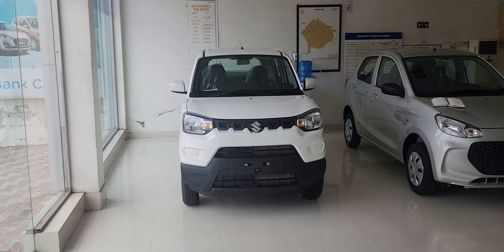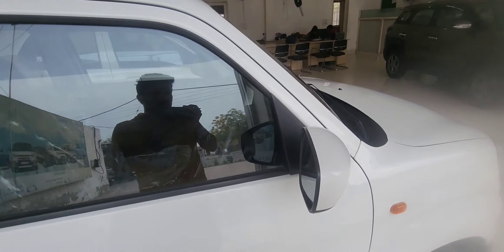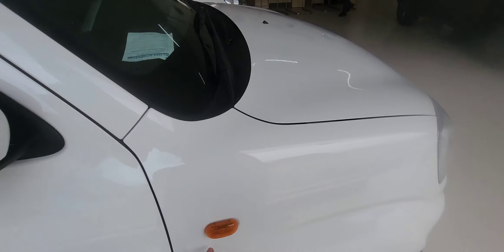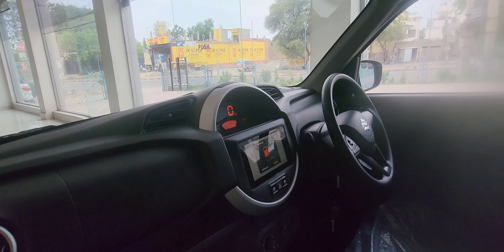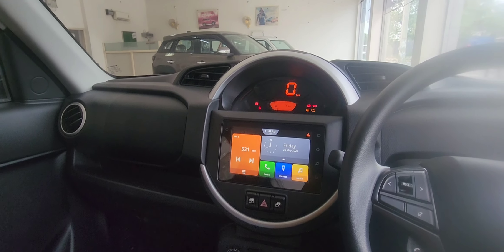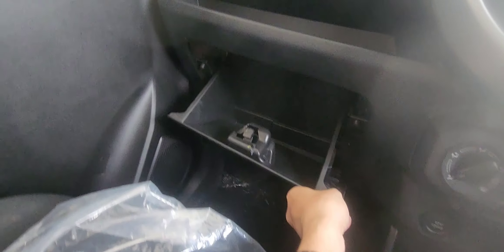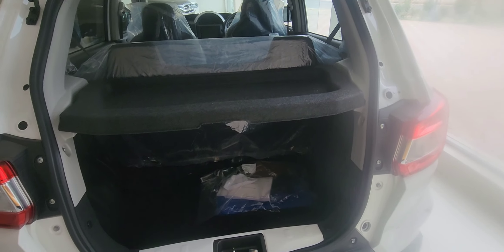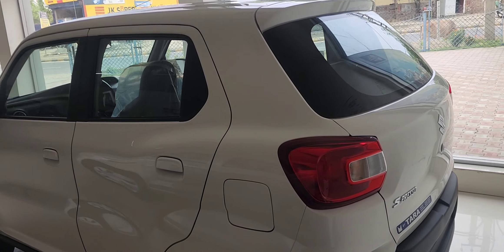Maruti Suzuki S Presso vxi plus 2023 😍|| Best Car For Middle Class || Good Milage